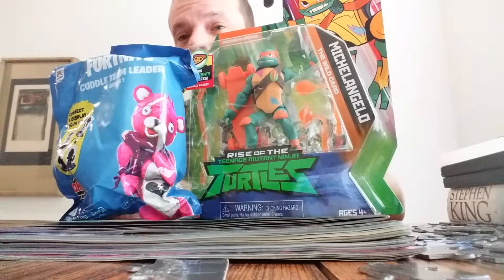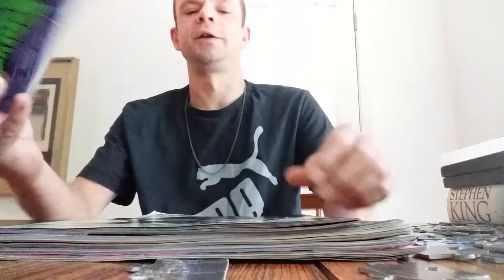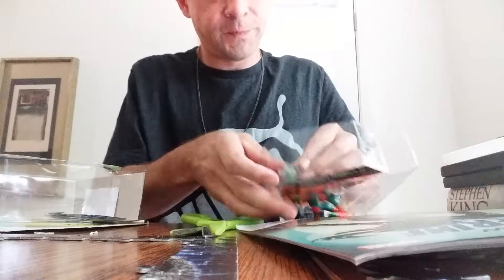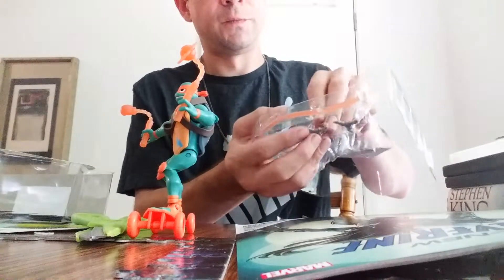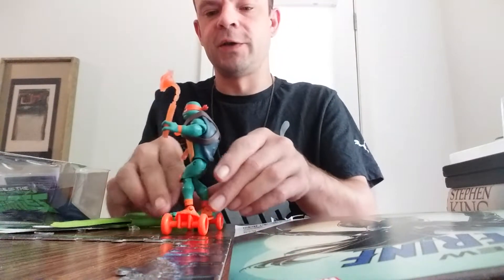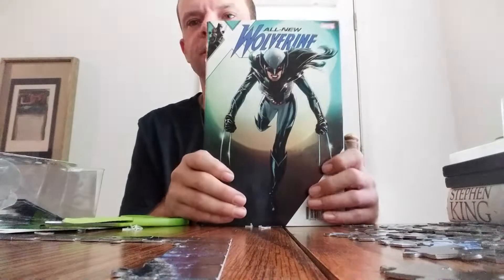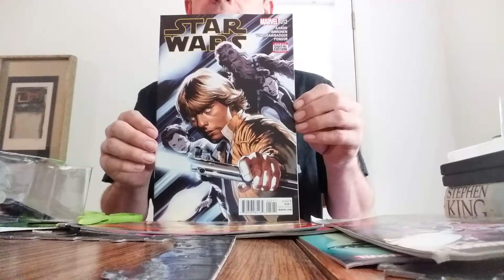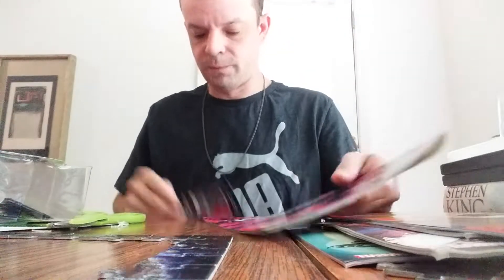New teenage mutant ninja turtles toy review